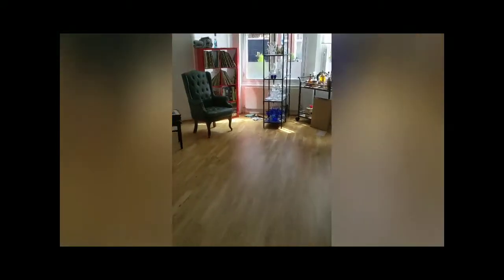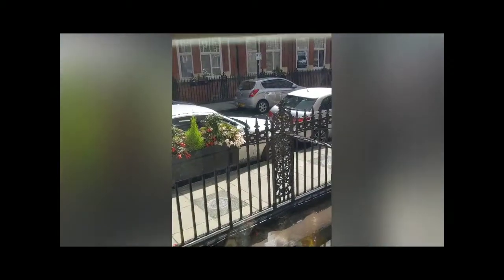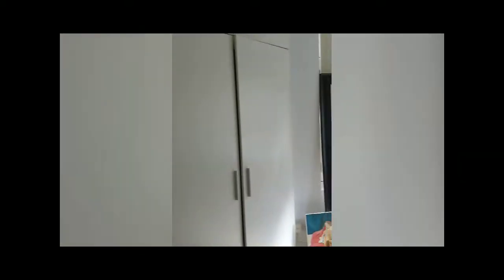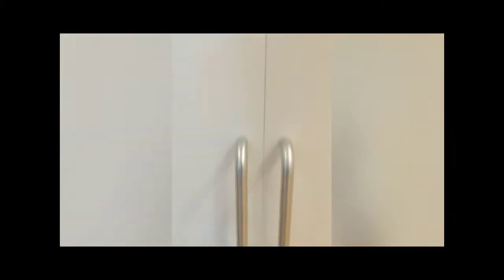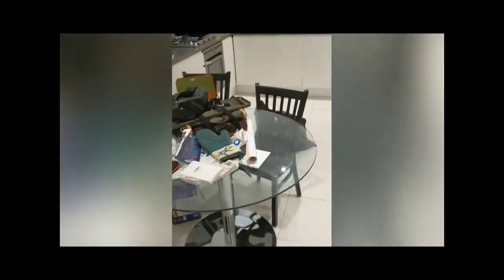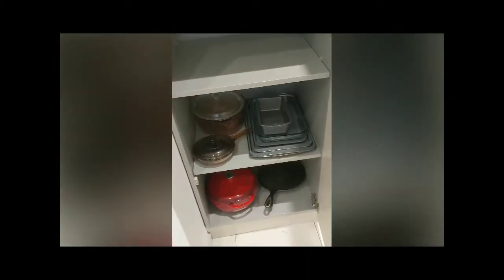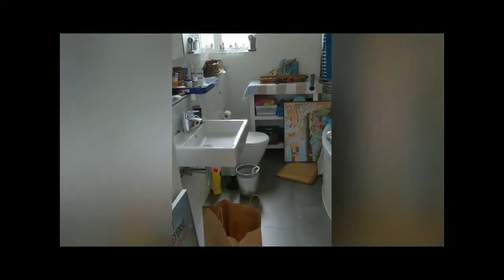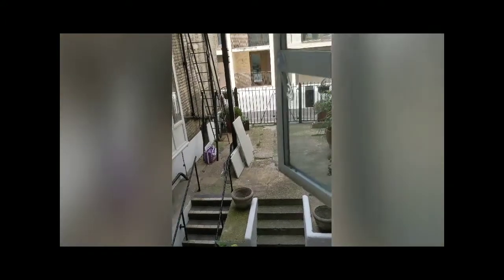New Flat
I have a place to live and its mostly ready for people to see!